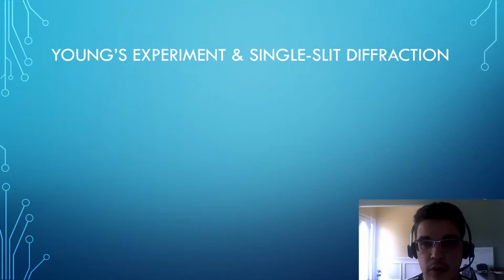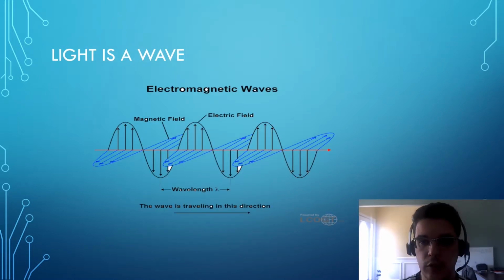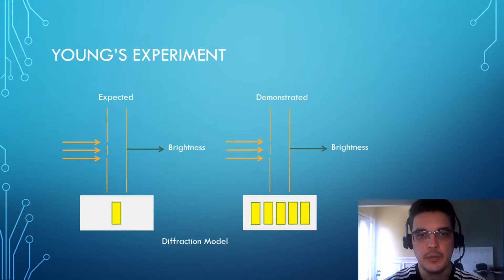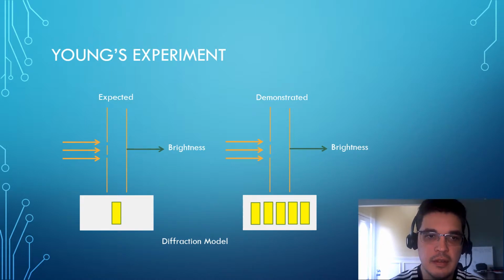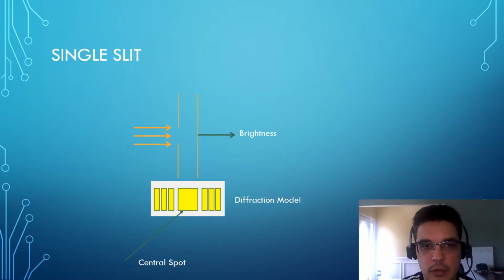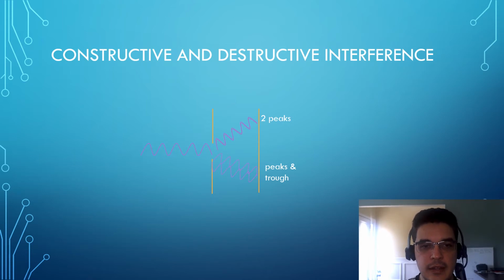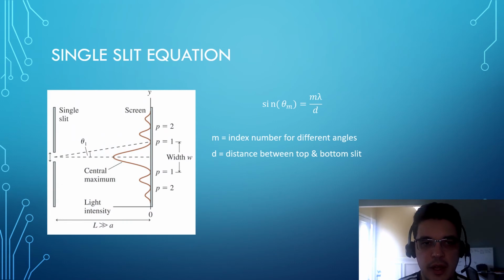Interference and diffraction of light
Interference and diffraction of light project